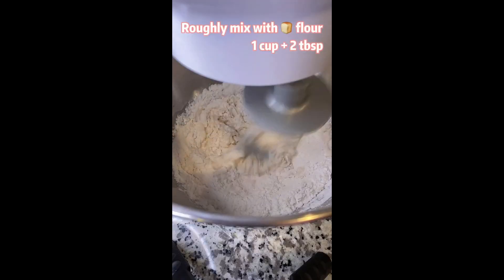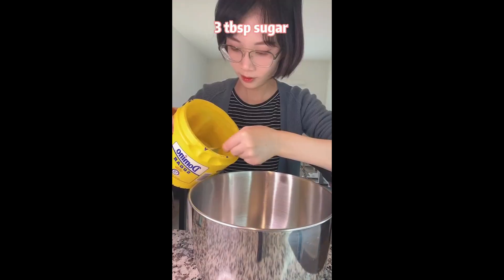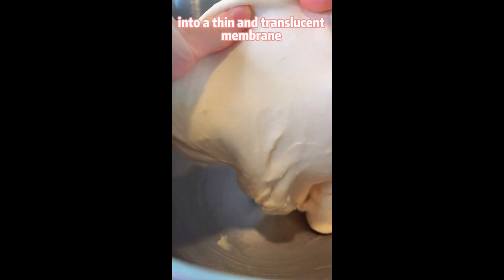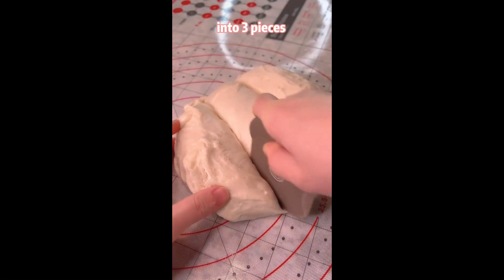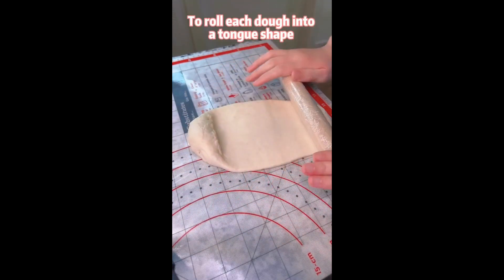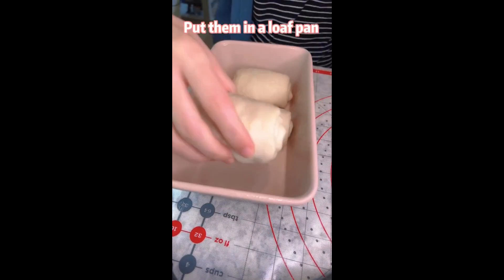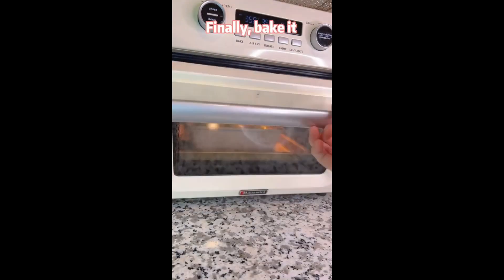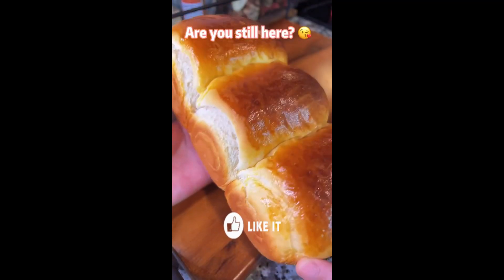How to Make Japanese Milk Bread